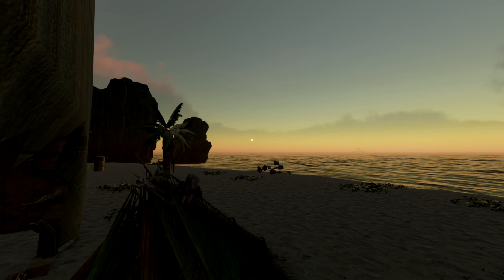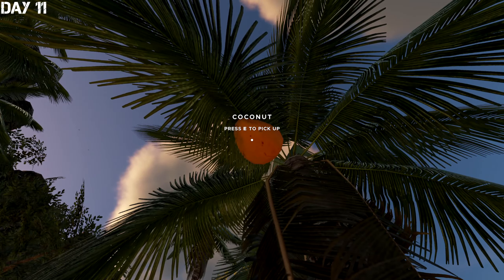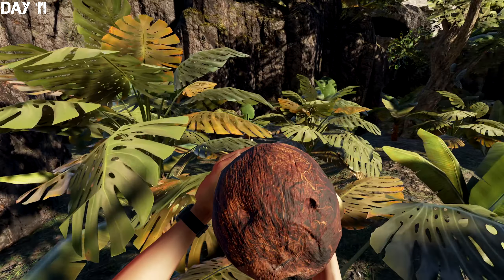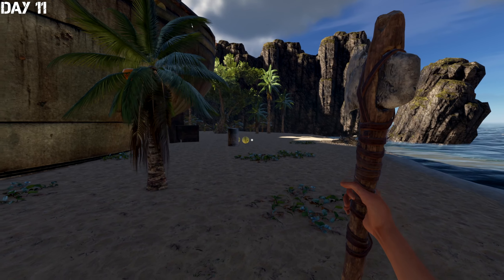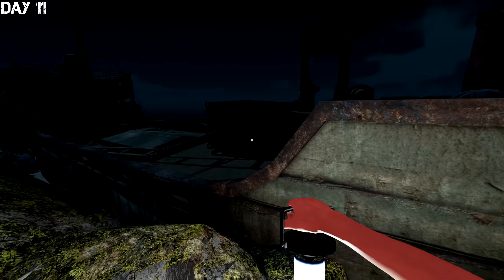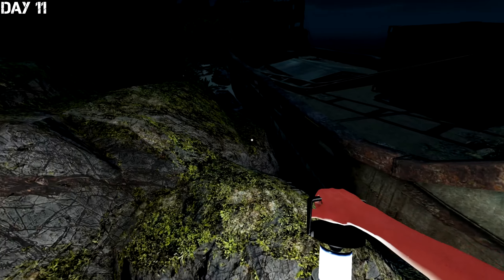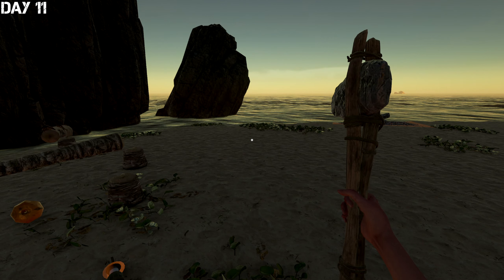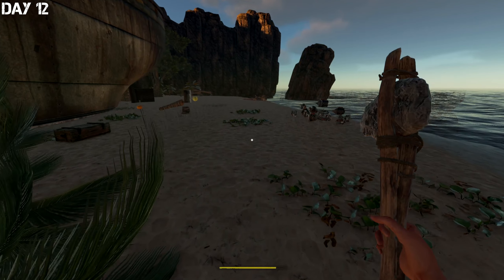Stranded Deep🚣🏽1st Playthrough⚓Ep6🦈 The Reaping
Stranded Deep came to Gamepass in January of 2023. Always up for installing yet another survival game, I downloaded it. Within a couple hours I knew that I needed to be making a full series of Stranded Deep on the channel, so here we are.

I have one custom island set up in my world, and 1 mod to add an in-game map.

Telling me how I screw something up or could do something better is welcome, please avoid spoilers in the comments section as I've never played through the game before. Thanks.

♥♥ 𝐂𝐡𝐚𝐧𝐧𝐞𝐥 𝐒𝐮𝐩𝐩𝐨𝐫𝐭 ♥♥

►Faentur
►TruFlat
►Barbarian King

Click the Join button in any of my videos to see the different tiers of support available. All badges and emotes are available for our lowest tier.

No matter how you choose to contribute, know that I greatly appreciate the thought behind it. It is always appreciated.

Following a severe plane crash caused by unknown circumstances, the player wakes up to find that they are the lone survivor of the ordeal. With nothing but their skills and what they can find in the environment, they must survive in the islands of the Pacific.

Throughout their journey, the player will encounter many exotic views, many hazards, and many of the ocean's fauna: lush coral reefs, vast sights, an abundance of fish and marine life, as well as more significant features such as sharks and even whales. Though these sights may capture the awe and attention of the player, they must steer clear of many things; some may poison, while others will outright kill the player.

Survival on the islands will determine whether or not the player has the necessary skills needed to thrive on such a vast but empty environment. The player will need to keep themselves satiated on food and water in order to prevent them from starving. Crafting also becomes a key skill when surviving, as different tools are needed for different purposes. axes and hammers can be used for building. Shelters can be erected to decorate any island, and crude vehicles can be crafted to aid the player in travel.

Along with using the available resources found on land, the player may also choose to explore the waters in search of supplies left behind by past explorations. The leftover remnants of ancient ships and crashed planes and their cargo can be discovered strewn around the islands. Players are able to use these supplies to aid them in their survival, and may also possibly increase their chances of a rescue. However, exploring all waters comes with a risk, as deadly marine life can be found dwelling the waters around them, putting the player in danger.

»𝐌𝐲 𝐆𝐞𝐚𝐫«

I've been asked what gear I'm using to create my videos.

►SAMSUNG Odyssey G5 Series 32-Inch WQHD (2560x1440) Gaming Monitor x1

»𝐌𝐮𝐬𝐢𝐜«

»𝐒𝐨𝐜𝐢𝐚𝐥 𝐌𝐞𝐝𝐢𝐚«